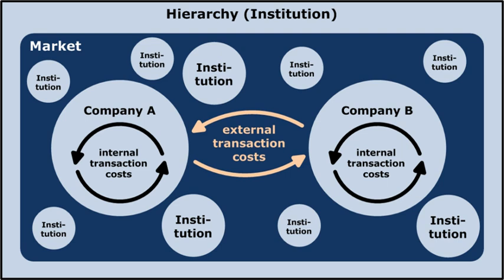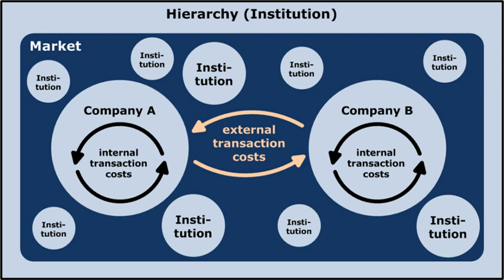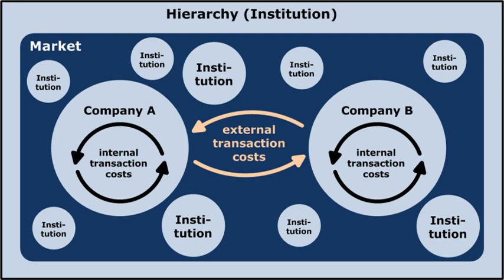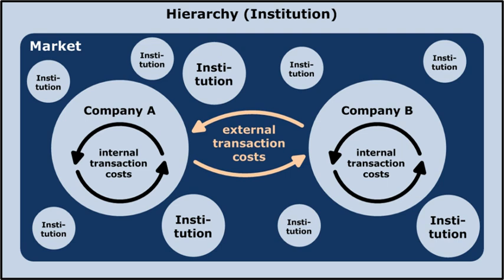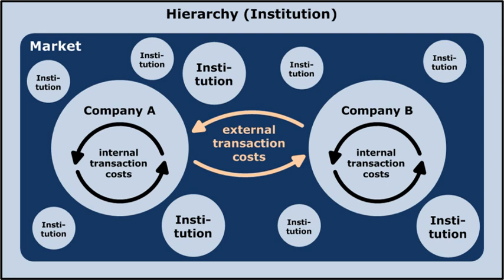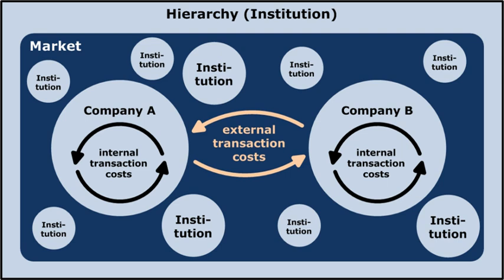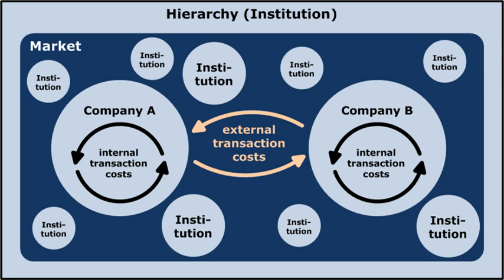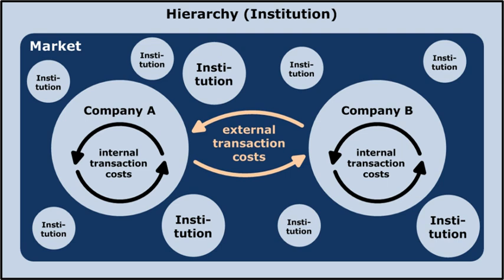Theory of the firm | Wikipedia audio article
This is an audio version of the Wikipedia Article:
Theory of the firm

- Socrates

SUMMARY
The theory of the firm consists of a number of economic theories that explain and predict the nature of the firm, company, or corporation, including its existence, behaviour, structure, and relationship to the market.